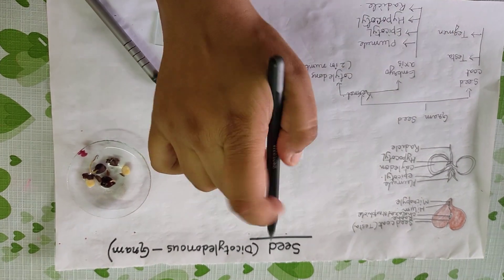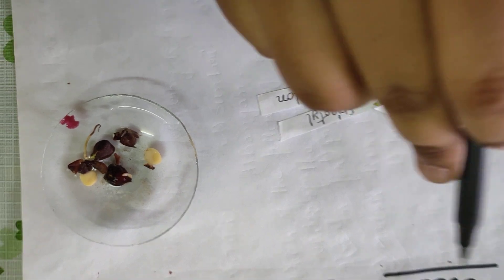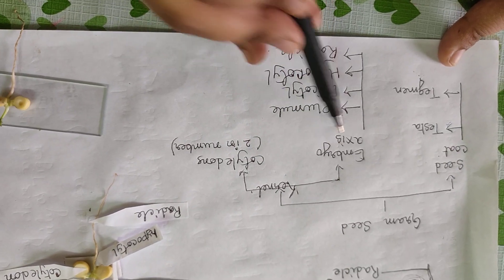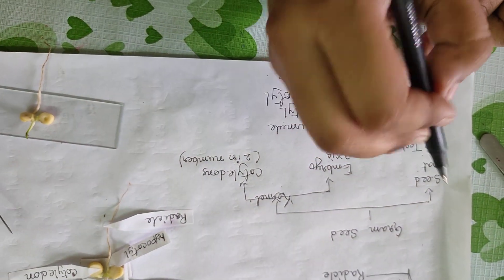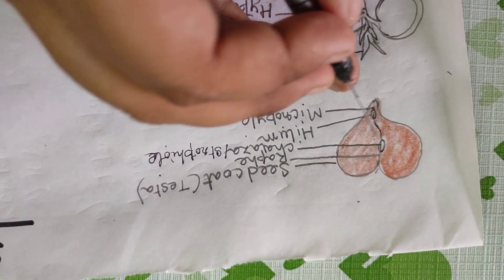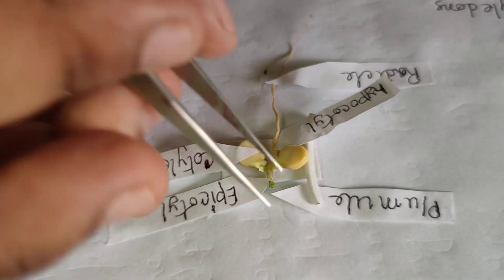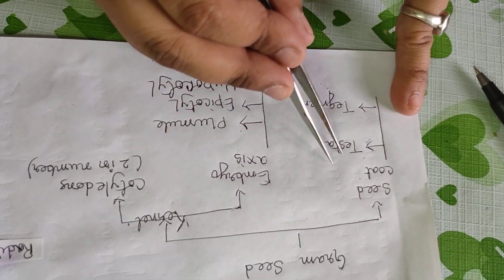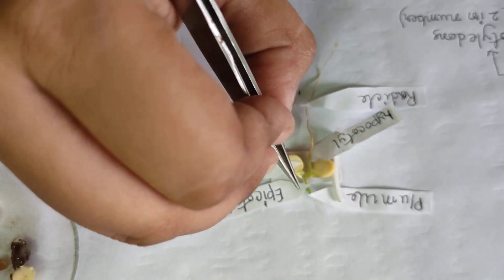Structure of a dicotyledonous seed ( gram)